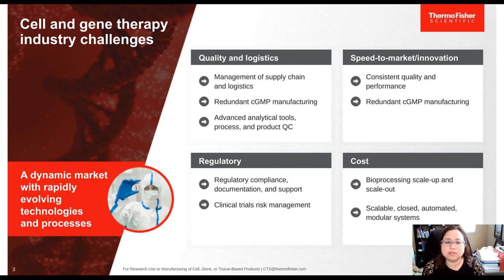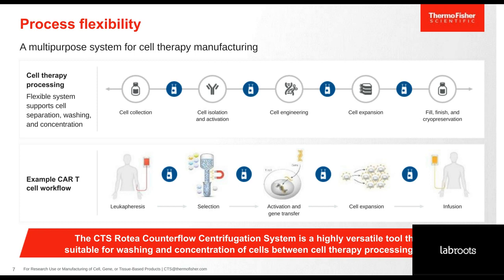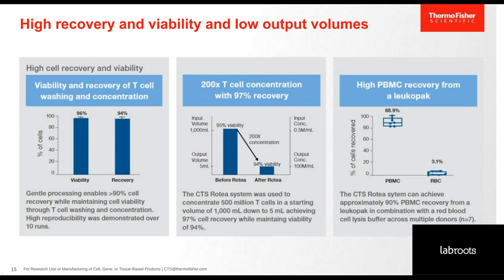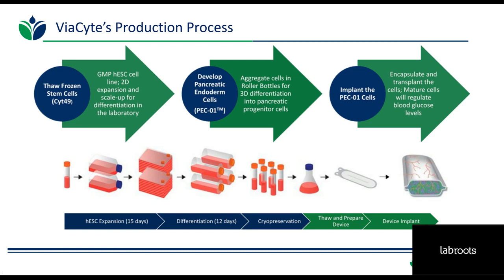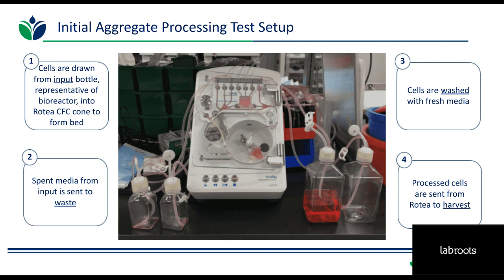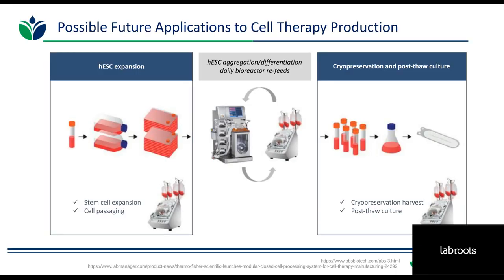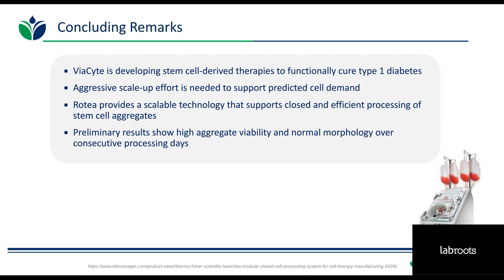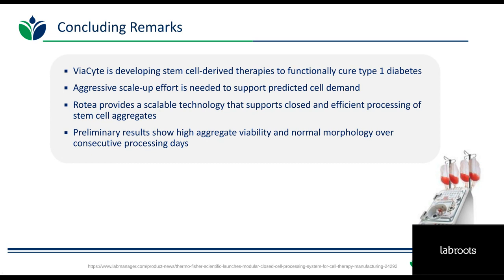Utilizing the Gibco™ CTS™ Rotea™ System, a versatile closed manufacturing system, for cell and gene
Presented By:
Mary Ann Santos
Emily Benz
Eric Dubofsky

Speaker Biography:
Mary Ann Santos is a Cell and Gene Therapy Senior Business Development Manager for Thermo Fisher Scientific. She holds a Bachelor’s Degree in Biochemistry and Biology from the University of San Francisco. Mary Ann has over 22 years of experience in the biotechnology industry with expertise in Cell Biology and Life Sciences. This includes working with biotechnology, bioindustrial and biopharmaceutical companies in addition to academic institutions across the western region of North America. She has also led research project teams with a focus in next generation cancer therapeutics.
Emily Benz is an Engineer/Scientist in ViaCyte’s Process Development department, holding a Masters in Regenerative Medicine from Cal Poly San Luis Obispo. She has been working at ViaCyte for over three years, initially performing research on cell product development in the R&D setting and later transitioning to the PD team. She is currently heading the scale-up effort for stem cell differentiation, involving production of pancreatic endoderm cells (PEC-01TM) in 3L and 15L bioreactors and the development of a closed process for scalable product manufacture.
Eric Dubofsky is a Biomedical Engineering Master's student at Cal Poly San Luis Obispo, currently interning at ViaCyte's Process Development department under Emily Benz and Alan Agulnick. His internship involves designing and executing experiments to optimize the Rotea for processing stem cell-derived aggregates during bioreactor culture. Eric is also involved with integrating the Rotea into the current aggregate culturing process and supporting scale-up efforts in other areas. Ultimately, this work will help improve process efficiency and support ViaCyte’s ambitious scale-up goals.

Webinar:
Utilizing the Gibco™ CTS™ Rotea™ System, a versatile closed manufacturing system, for cell and gene therapy development

Webinar Abstract:
In this talk, we will discuss the value of moving towards modular and automated, closed-system technologies designed to enable scalable and cost-effective manufacturing. We will highlight the Gibco CTS Rotea Counterflow Centrifugation System, a revolutionary benchtop, closed system which offers exceptional flexibility for cell washing, concentration, and separation by size, with high cell recovery and throughput rate. The compact footprint, process flexibility, and sterile single-use kit allow the system to seamlessly scale with your process, from research through clinical manufacturing.

Also learn more about how ViaCyte, a clinical stage regenerative medicine company, is focused on delivering novel stem cell-derived pancreatic cell replacement therapies as a functional cure for diabetes. Producing the stem cells required to support development of these therapies and future commercial demand requires an aggressive scale-up effort. As part of this effort, stem cell aggregation, expansion and differentiation processes are being adapted to suspension bioreactor culture. The Gibco CTS Rotea Counterflow Centrifugation System is currently being optimized to integrate with these bioreactors to form a closed, scalable environment for aggregate collection and media exchange. Join us as ViaCyte details how they used the Rotea system to preserve aggregate integrity, morphology, viability, and recovery after processing, and have successfully processed repeated batch feeds on a 3L bioreactor system.